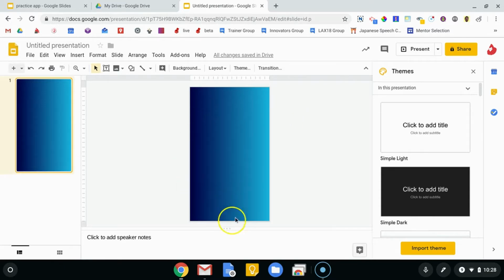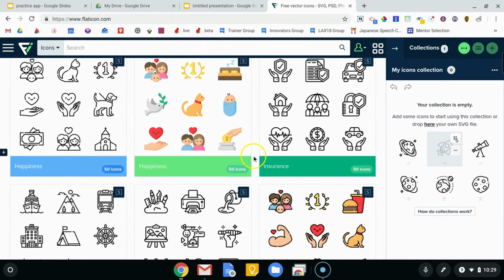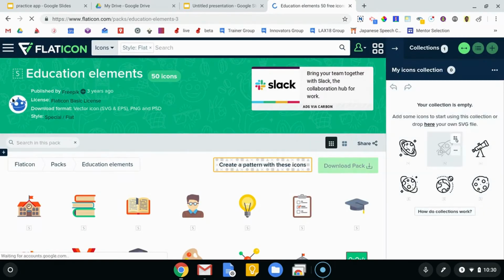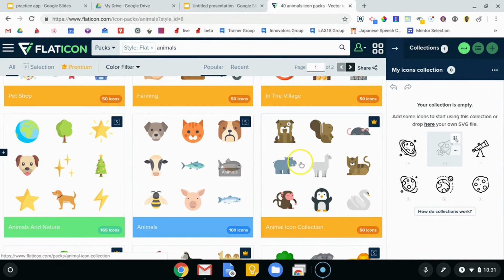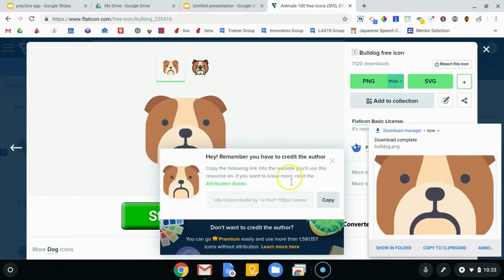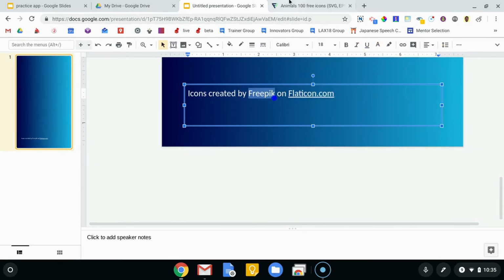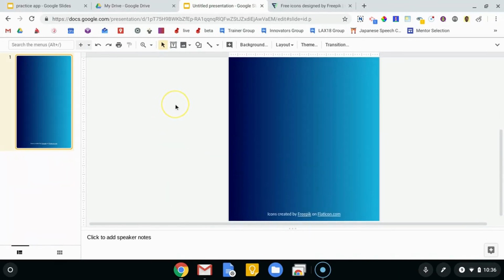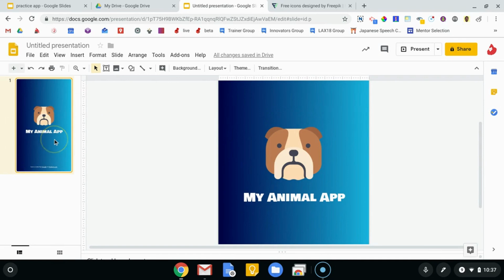Creating Apps with Google Slides - Part 2 [Taming The Tech]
In this three-part series, Adam walks us through how you or your students can use Google Slides to create professional-looking apps that they can share. This second video covers the best way to get great looking icons for free without violating copyright laws.